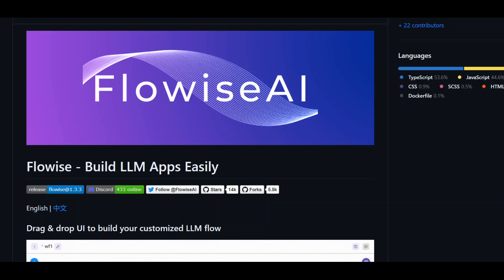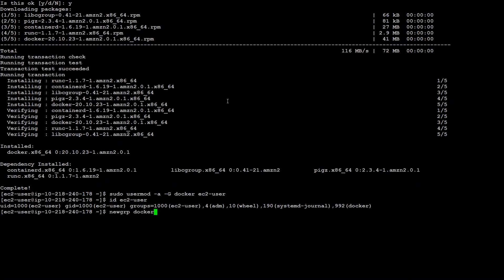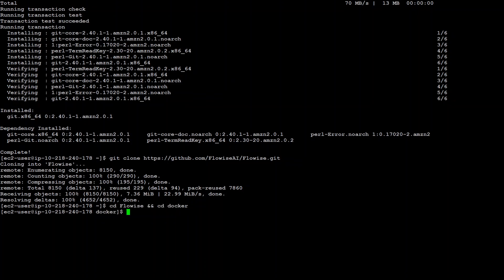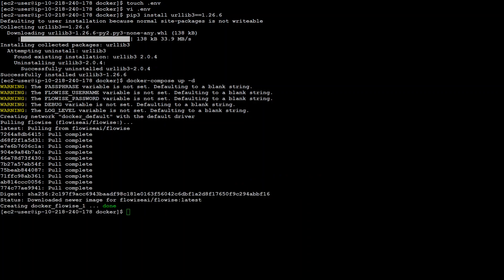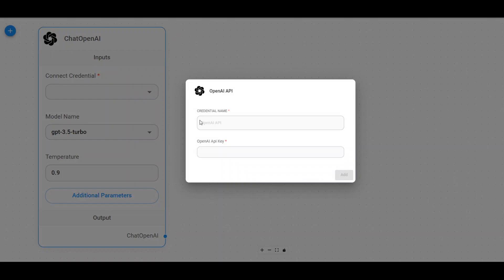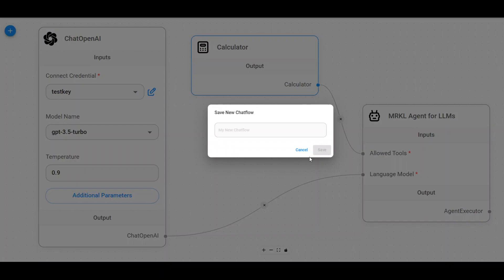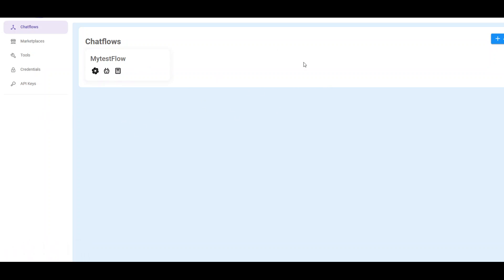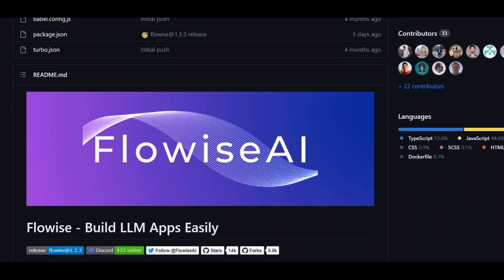Flowise AI Local Installation - Step by Step Demo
This video shows how to install Flowise locally on AWS Linux with step by step tutorial. You can easily build LLMs through a drag-and-drop interface with Flowise.